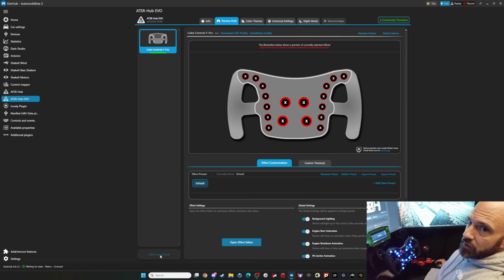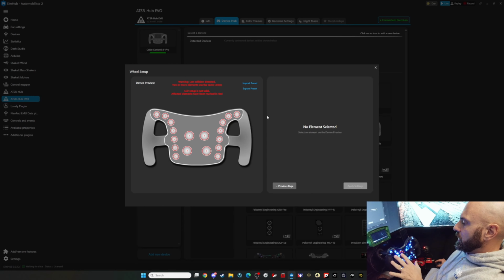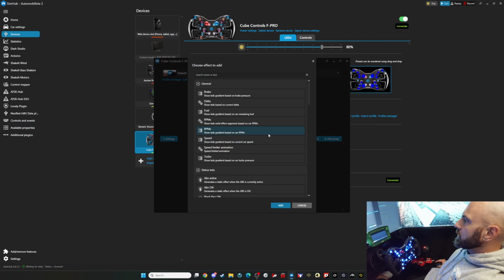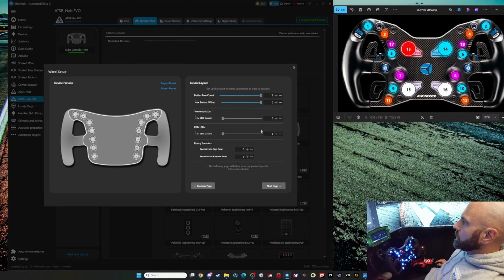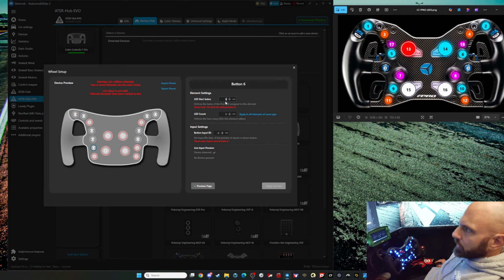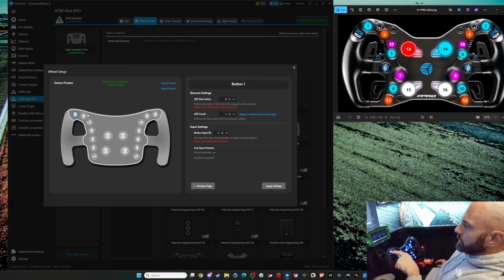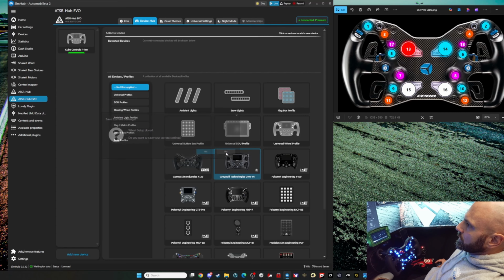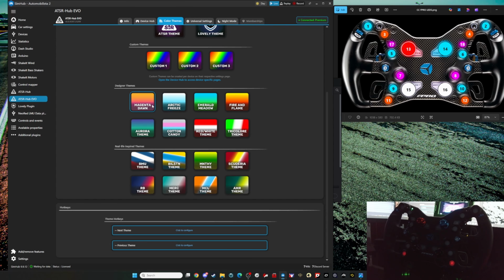ATSR-HUB EVO is AMAZING! Adding a wheel and applying a color theme is EASY! 😜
In this video I will show you how to add a wheel to ATSR-HUB EVO and apply a color theme.  I am only assigning one LED per input to make it quick and easy.